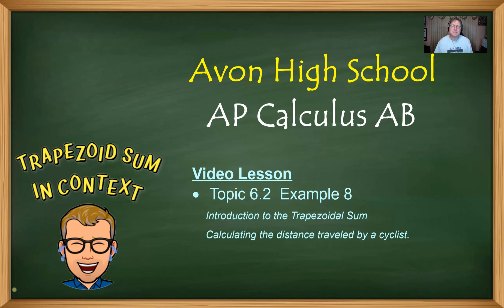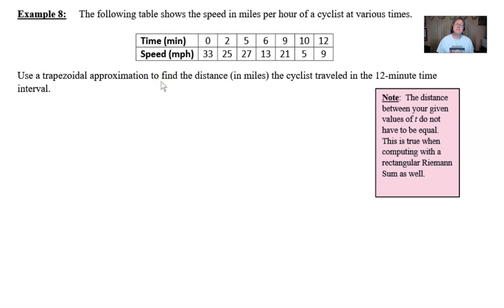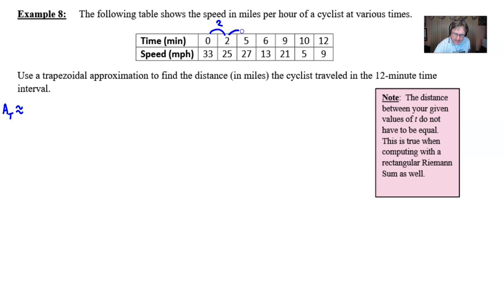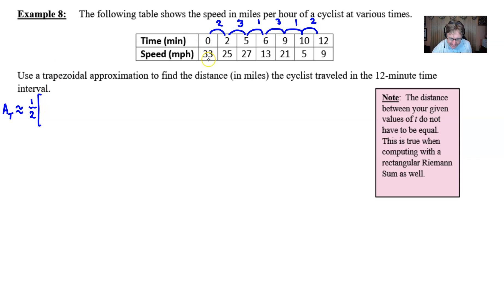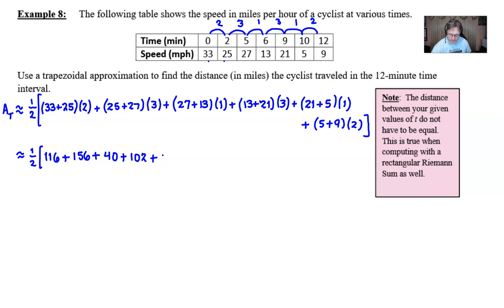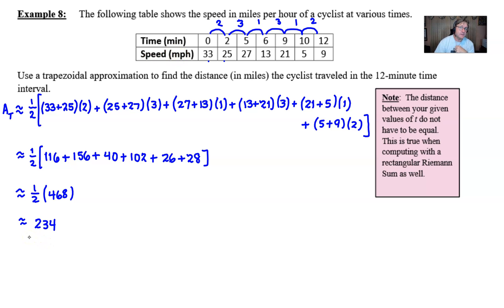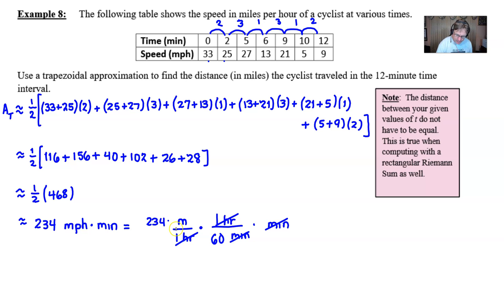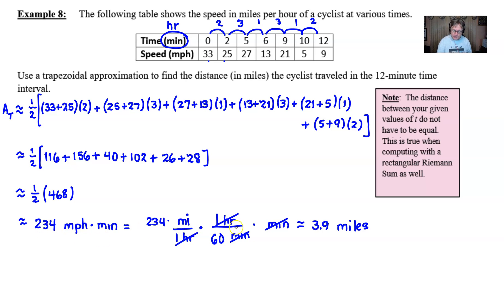Avon High School - AP Calculus AB - Topic 6.2 - Example 8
TRAPEZOIDAL SUMS WITH A TABLE OF VALUES.  In this video, we will work through a contextual problem about a cyclist given his speeds at various time intervals.  The problem will ask to find the total distance traveled by the cyclist using a Trapezoidal sum approximation.